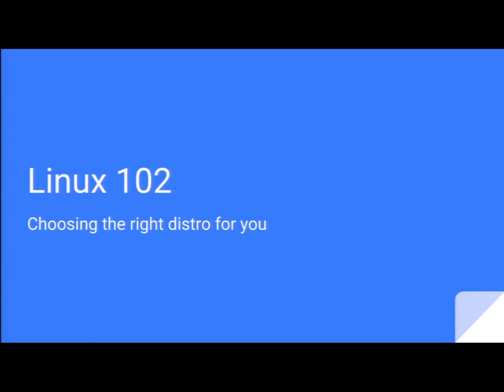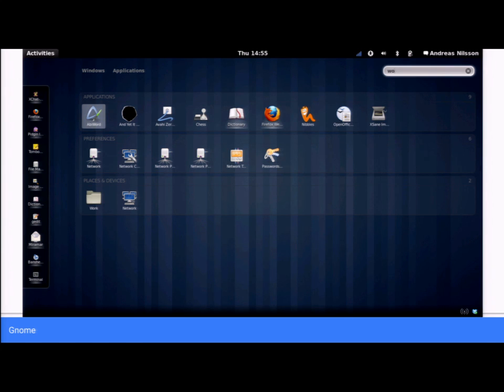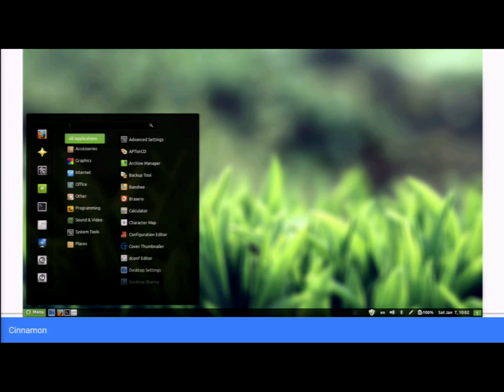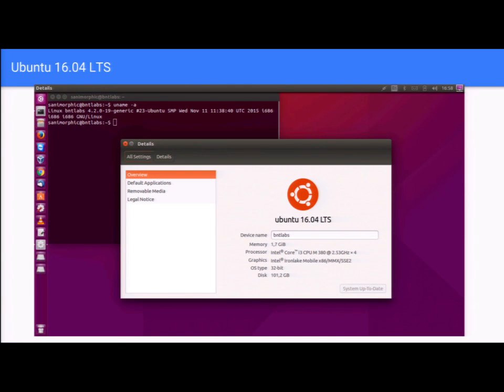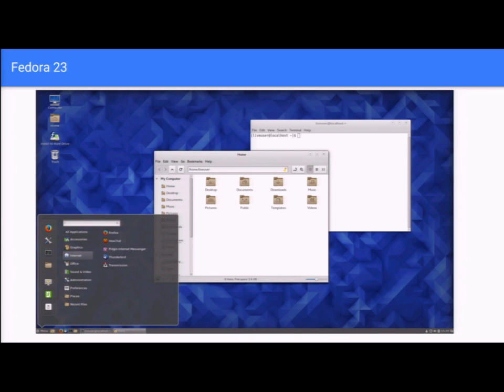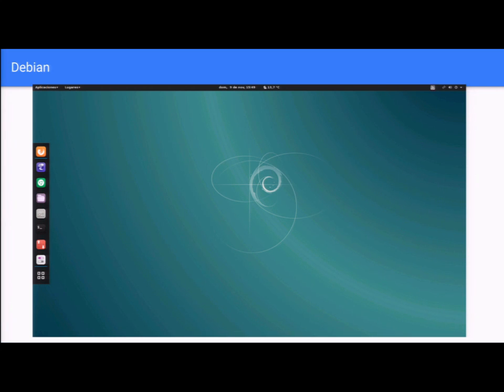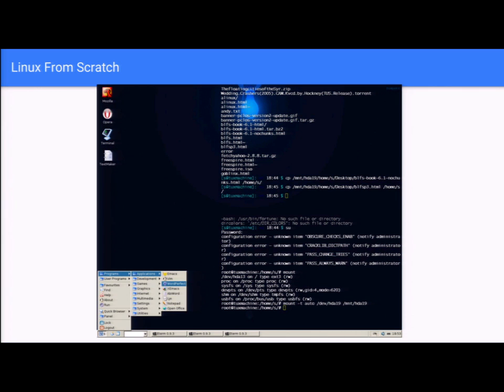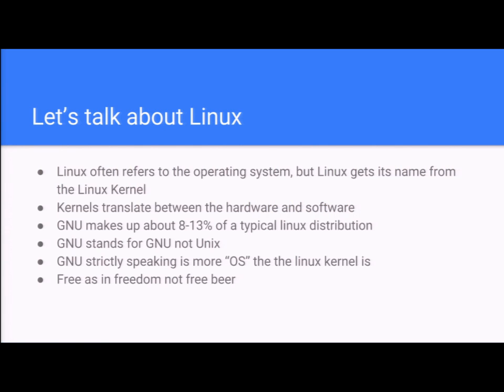LinuxFest Northwest 2016: Linux 102: Choosing the right distro for you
to choose from its intimidating to know where to start. The wonderful and awful part of linux is there is one one size fits all answer for what distro is best for someone new to linux, so I will be walking you through some of the basic linux distro's and explaining what you might like about them, and we won't stop there, I will also be explaining desktop managers and how they impact the way you use your chosen distro.

From Ubuntu to Fedora, from Gnome to MATE to KDE, I will take you on a fun and educational journy through the rainbow that is the linux ecosystem. By the end you should be armed with enough knowledge to know which OS you would like to give a try. Afterward I would invite you to come to the Tutorium and try them hands on.

Some of the distro's I will be covering are

The many shades of Ubuntu
Linux Mint
Fedora
Opensuse
Elementary